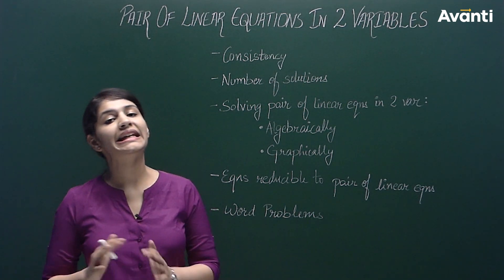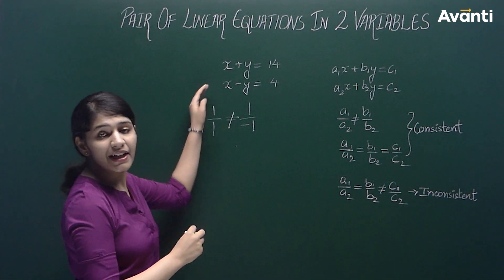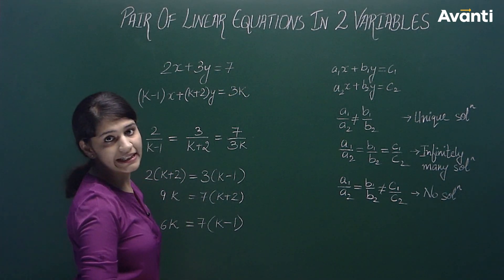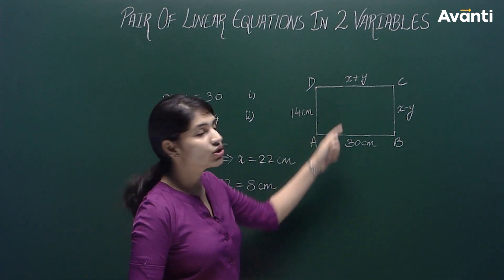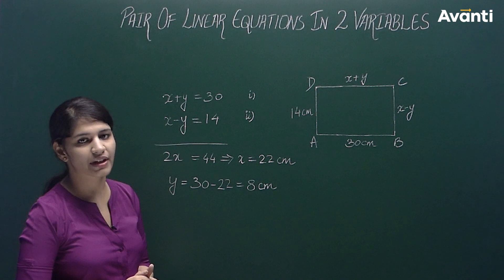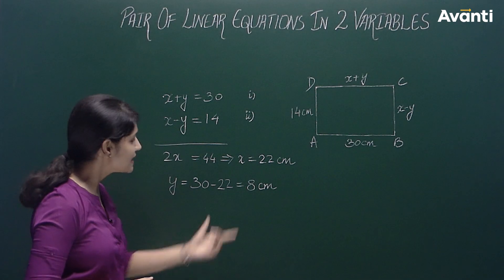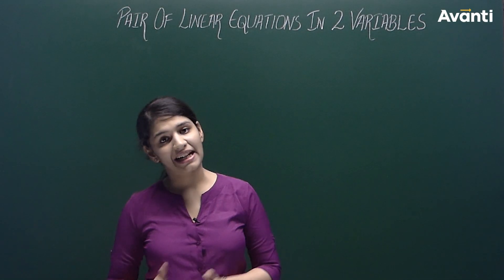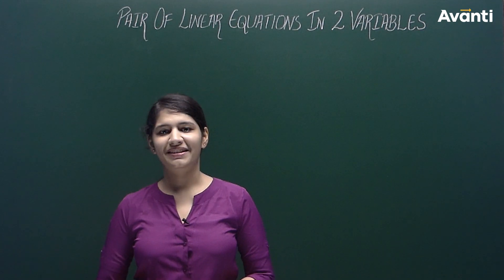Pair of Linear Equations in 2 variables - Class 10 CBSE Board Questions - Revision Series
In this video, Shweta Ma'am discusses CBSE Board questions of Linear Equations in two variables, Class 10, Maths.

Problem-solving for actual previous year board questions is shown. The following concepts are covered in the solved problems -
1) Consistency
2) Number of Solutions
3) Solving pair of LE in 2 variables graphically and algebraically
4) Equations reducible to pair of LE
5) Word problems